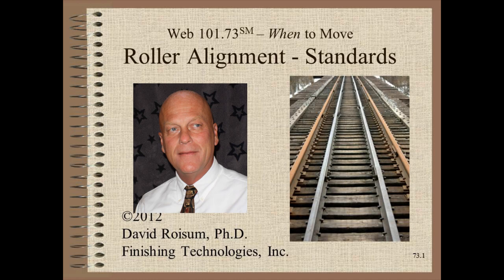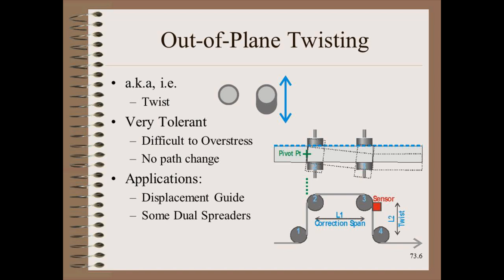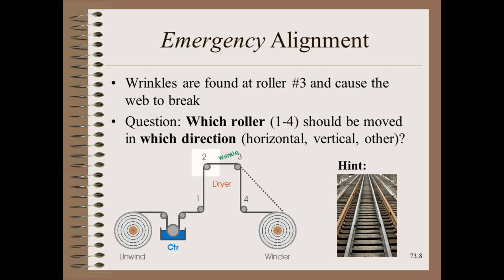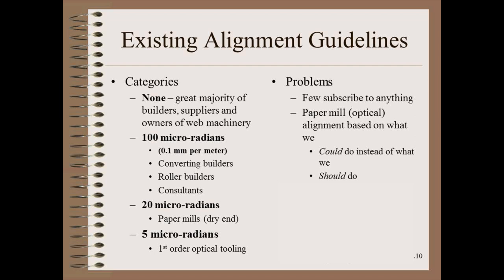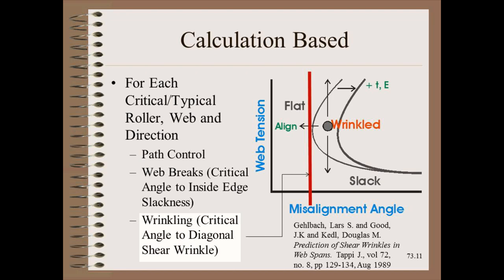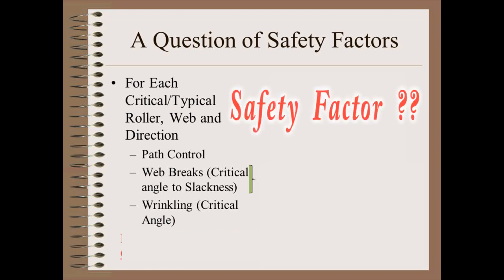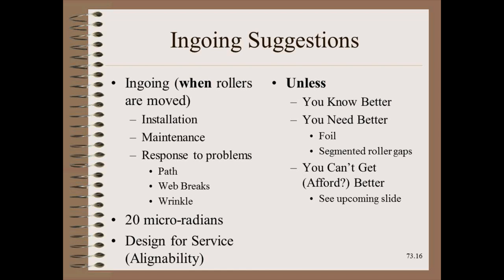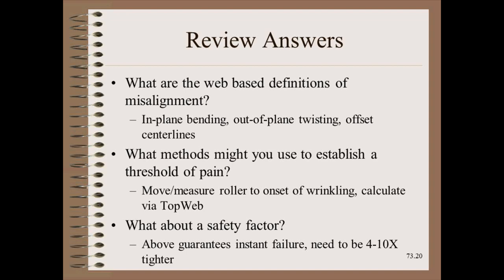Web20165b - Summer School - Roller Alignment How Much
If you align rollers too closely, you cost your company money.  If you align rollers too sloppily, you cost your company even more money.  How much is too much.  Find out here how to avoid web path (registration) problems, web breaks and wrinkling by using science to determine maintenance standards.